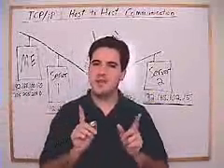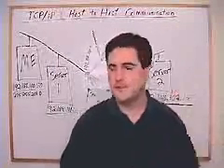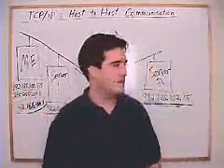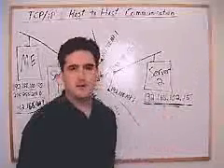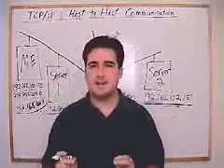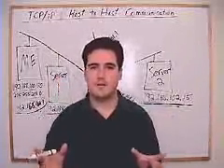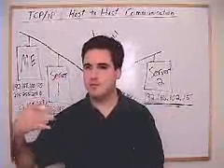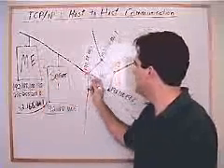host to host part2 56k